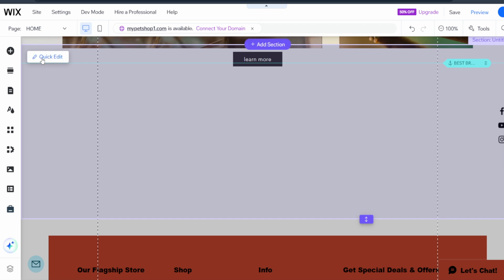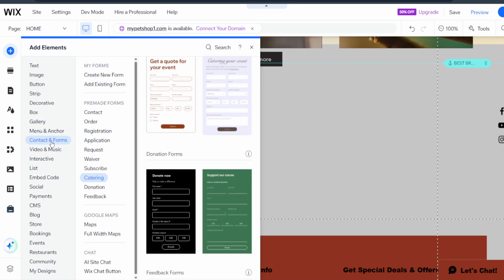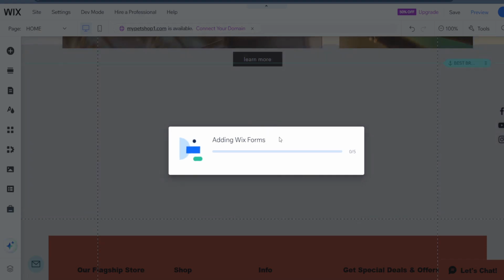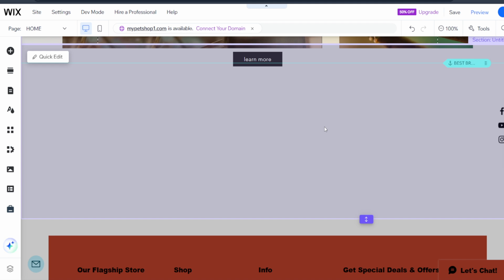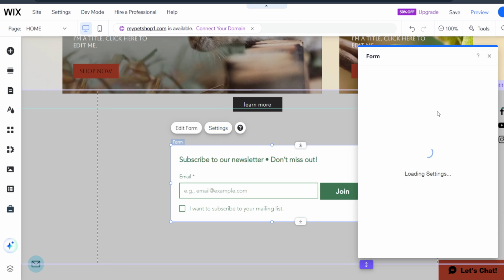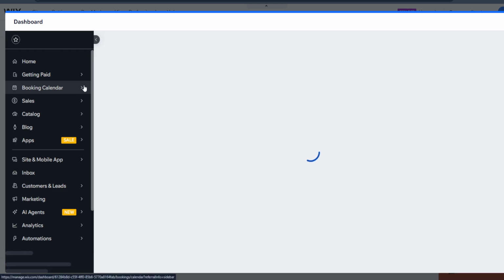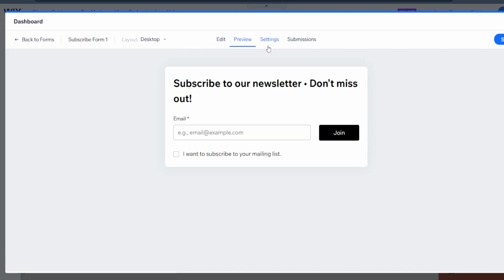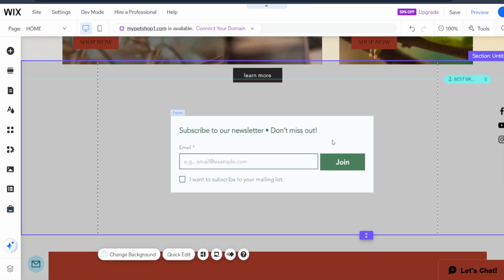How To Add A Newsletter Sign-Up Form In Wix | Tutorial 2025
In this video, you’ll learn how to add a newsletter sign-up form in Wix to grow your audience and collect email subscribers. I’ll show you how to create, customize, and connect your form to your email marketing tools using the free Wix features.